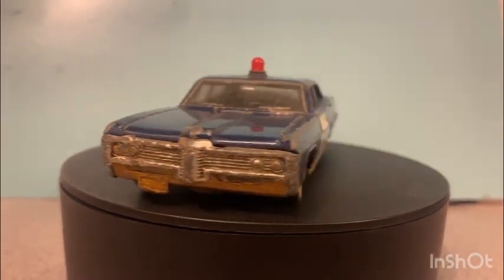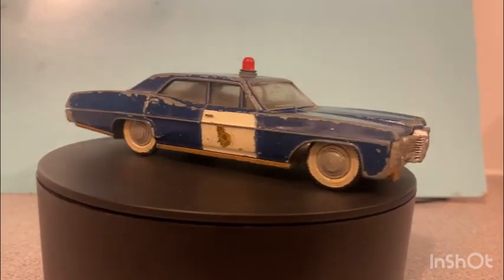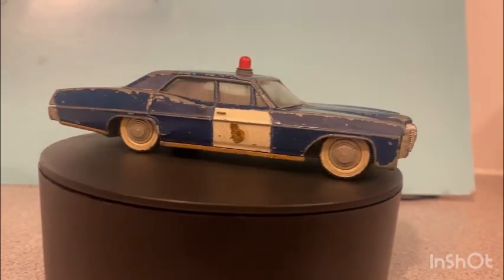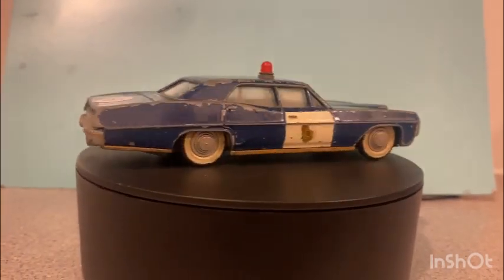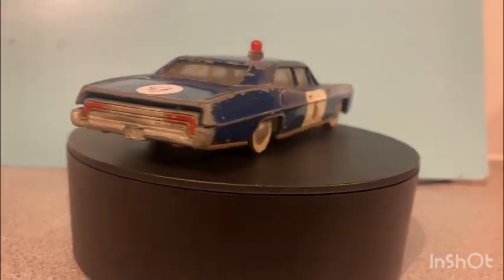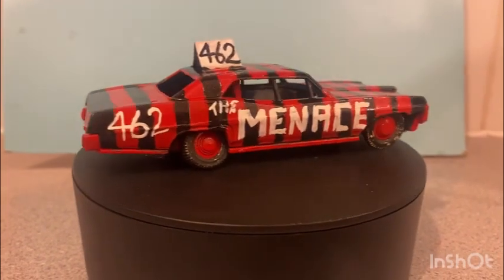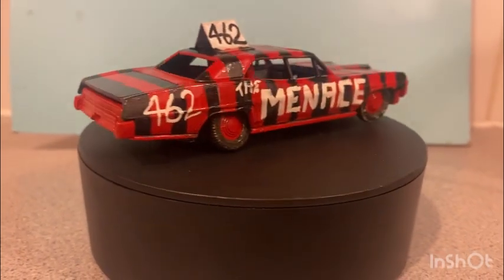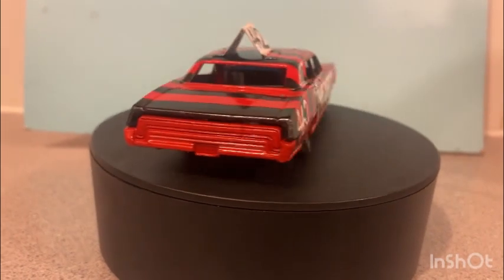Before & after video of dinky toys Pontiac parisienne banger racing car